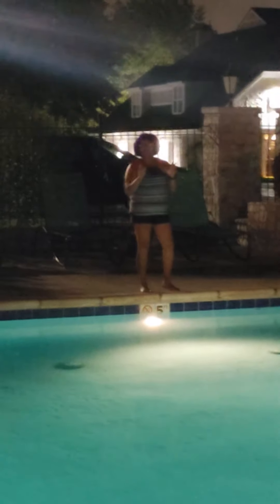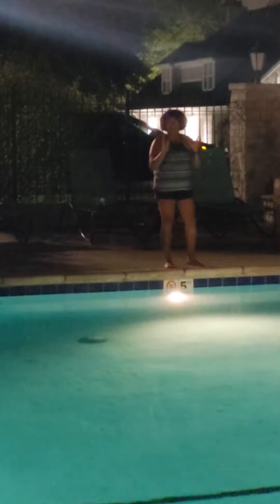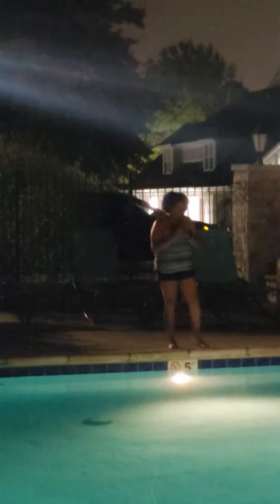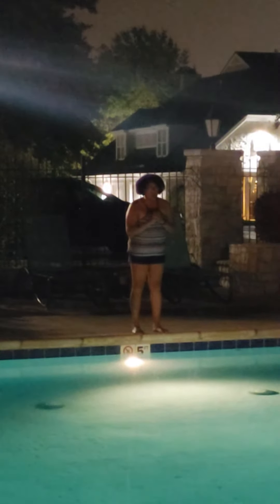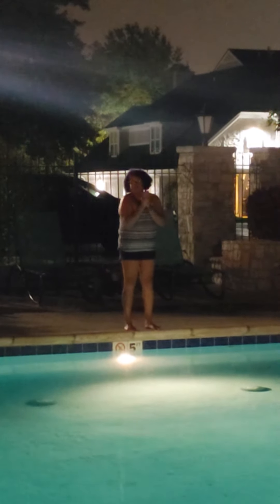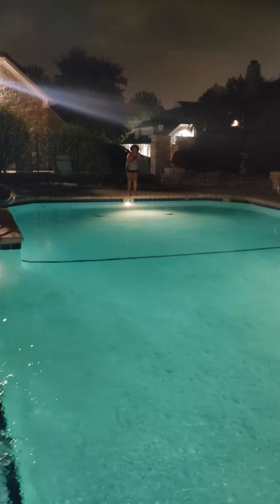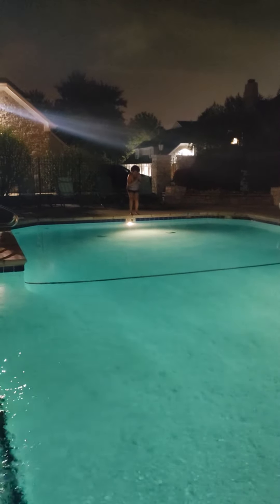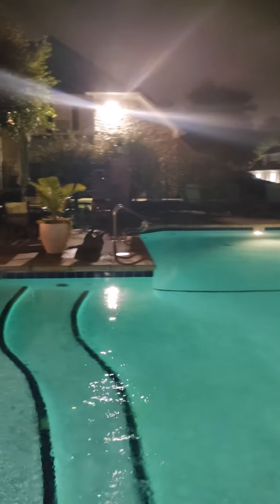Janet's Sickle Cell Foundation Polar Plunge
Plunge to Benefit the Sickle Cell Foundation